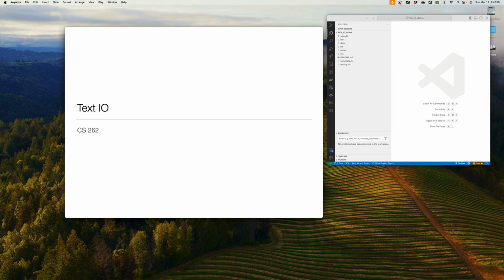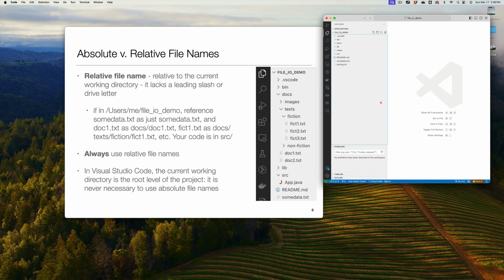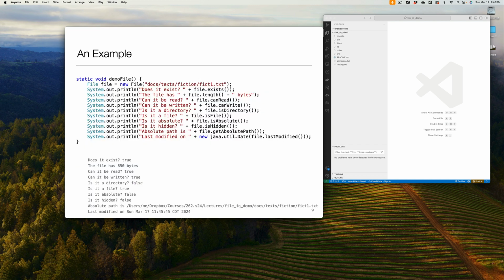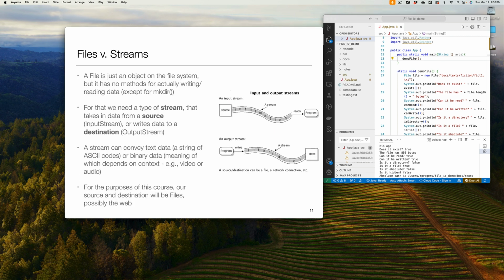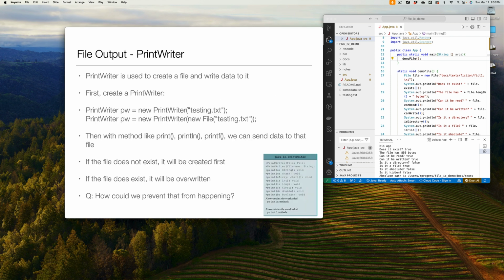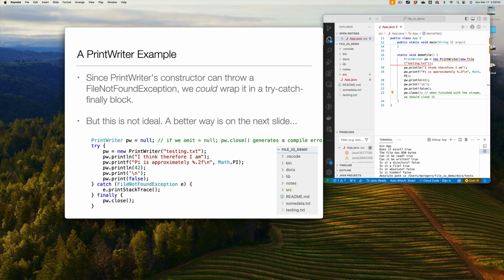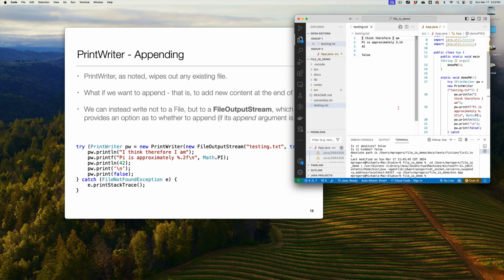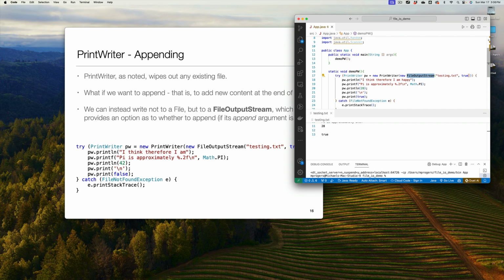Text IO - Part I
Text IO in Java